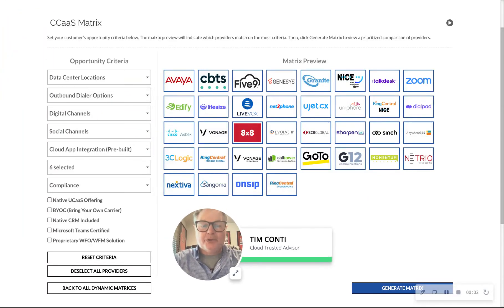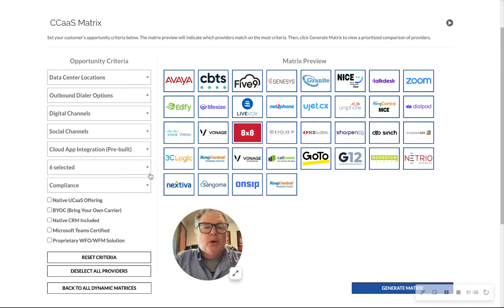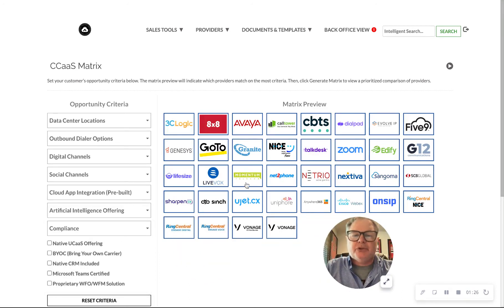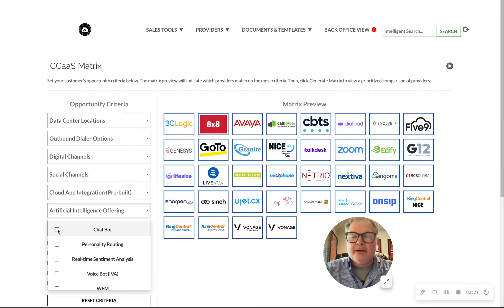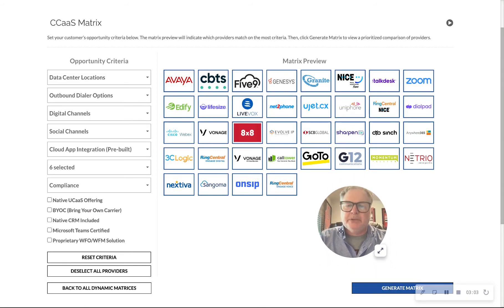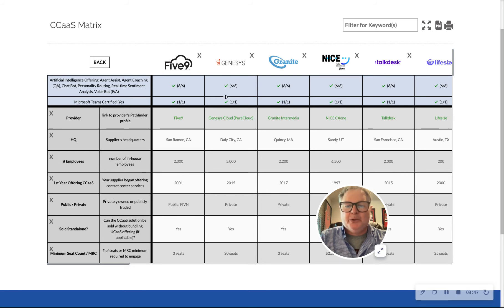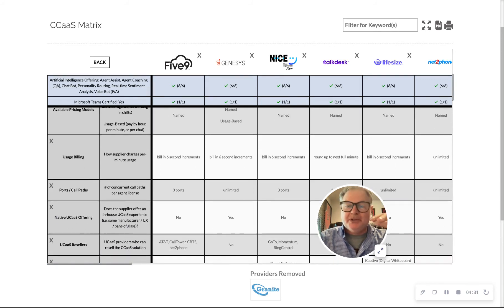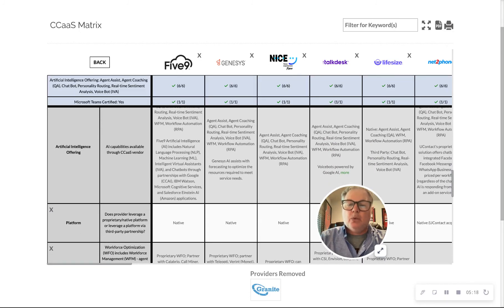Elevate Customer Experience: The Future of Conversational AI with Chatbots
As a CX leader, you know that customer experience (CX) is more important than ever. To stay competitive and deliver the best possible customer service, it's essential to invest in the right chatbot and AI solutions. But with so many contact center vendors out there, it can be overwhelming to find the one that's right for your business.

Fortunately, there are several steps you can take to ensure you find the best chatbot and AI solution for your contact center.

First, make sure to research the different types of chatbots and AI solutions available. There are several different types, such as natural language processing (NLP), facial recognition, and more. Consider which type of solution best fits your business needs and budget.

By taking these steps, you can find the best chatbot and AI solution for your contact center without talking to biased contact center vendors. With the right solution in place, you can improve customer experience and stay ahead of the competition.

🍁 𝗔𝗕𝗢𝗨𝗧 𝐂𝐥𝐨𝐮𝐝 𝐓𝐫𝐮𝐬𝐭𝐞𝐝 𝐀𝐝𝐯𝐢𝐬𝐨𝐫 - 𝐔𝐂𝐚𝐚𝐒, 𝐂𝐂𝐚𝐚𝐒, 𝐒𝐞𝐜𝐮𝐫𝐢𝐭𝐲 🍁
Welcome to Cloud Trusted Advisor – your ultimate source for insights into UCaaS, CCaaS, and Security solutions. Tim Conti, the Founder of Cloud Trusted Advisor, brings his expertise to the forefront of technology consulting. Our channel is dedicated to simplifying the complexities of cloud services, providing a valuable resource for businesses and tech enthusiasts alike.

Tim Conti's visionary leadership guides viewers through a 10-step process, combining industry insights and proprietary technology to streamline decision-making. Cloud Trusted Advisor understands the challenges of navigating the dynamic tech landscape, and our content is crafted to save you time, money, and mitigate the risks associated with technology implementation.

Whether you're a business owner or IT professional, join us on this journey to demystify UCaaS, CCaaS, and Security. Tim Conti and the Cloud Trusted Advisor team are committed to empowering you with knowledge and confidence.